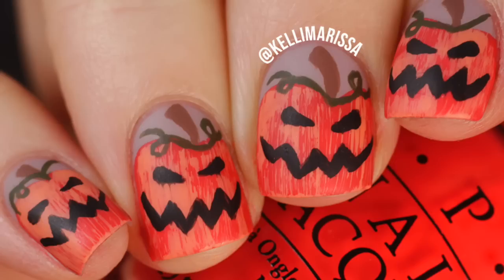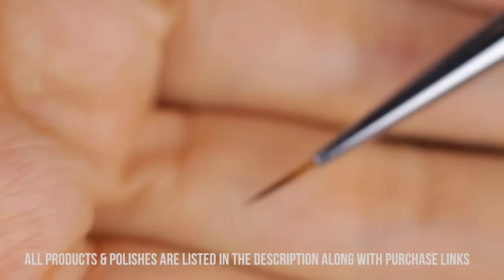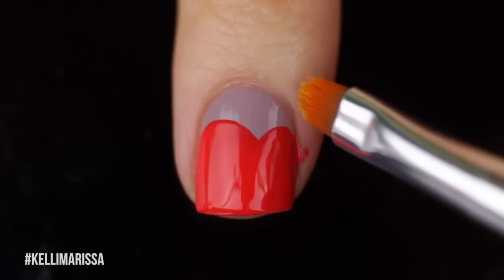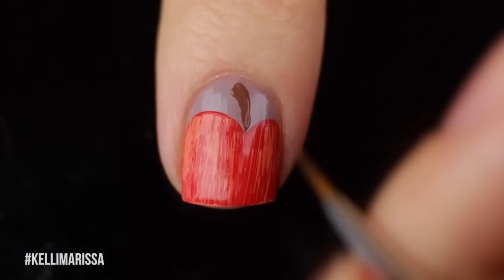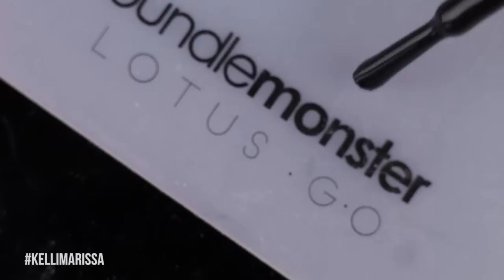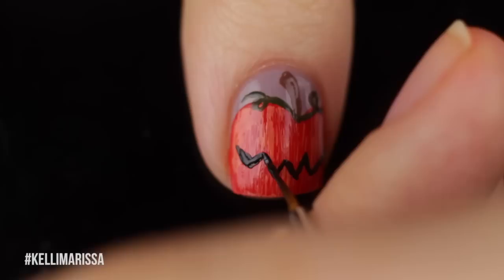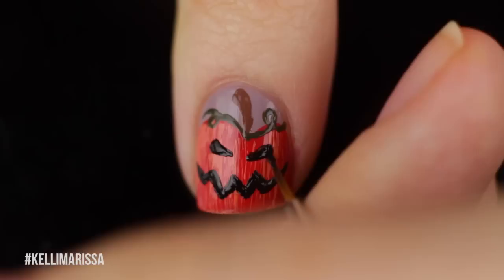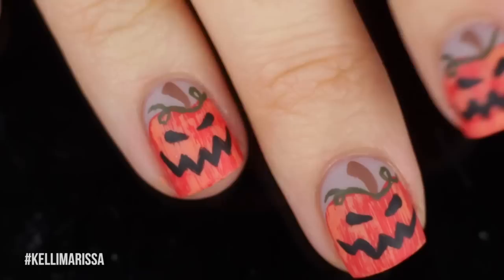Easy Halloween Jack-O-Lantern Nail Art Design Tutorial! || KELLI MARISSA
Heya guys! Today I’ve got a fun lil halloween nail art design tutorial for you, these spooky pumpkins that are also jack-o-lanterns? If you want them to be haha? This design was freehand but it’s surprisingly easy, especially to do the pumpkin part! Let me know what other Halloween nail art you want to see this month :)

OPI Living on the Bula-Vard: *

GET SOCIAL!!